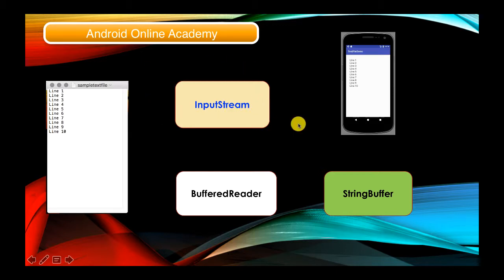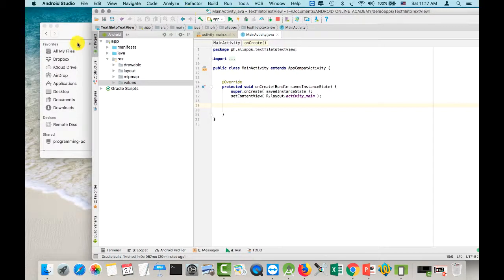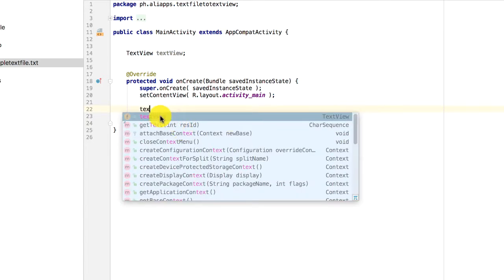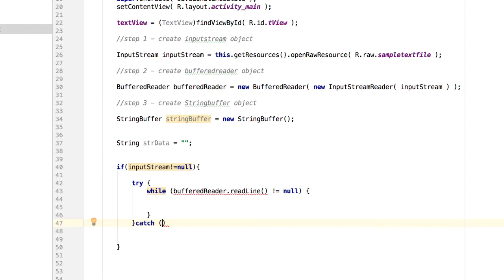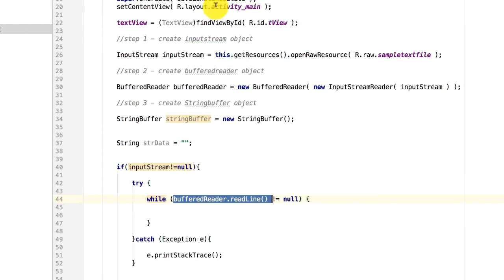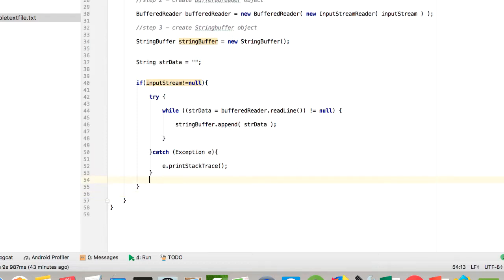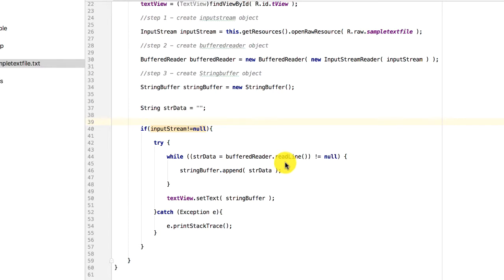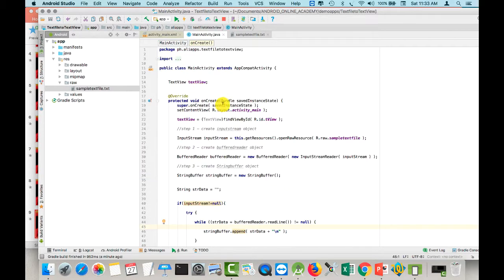Text File to TextView Actual Coding Demo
Actual coding demo video in putting the contents of a text file into an android TextView based on the concepts and android technologies  discussed in an earlier video.